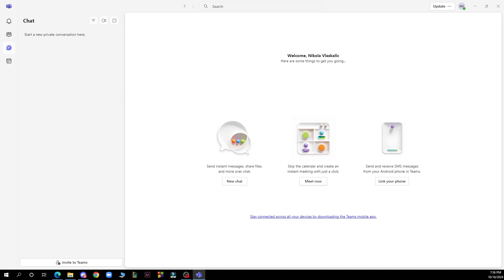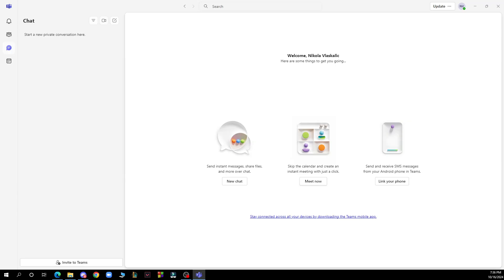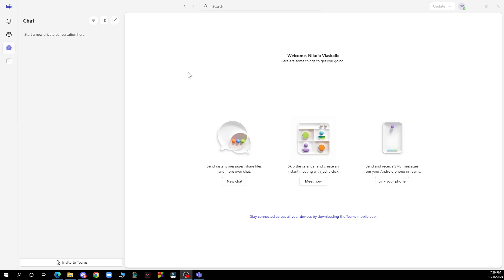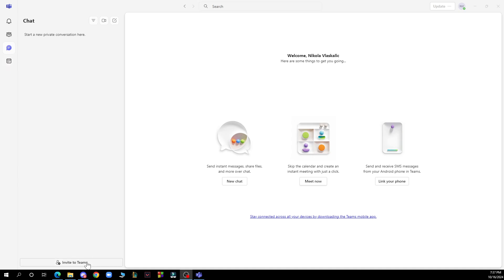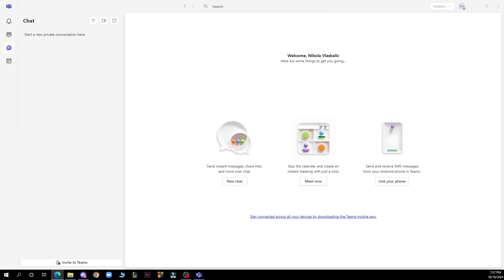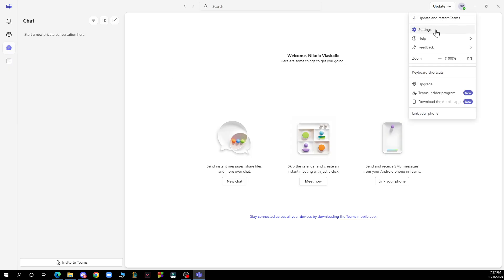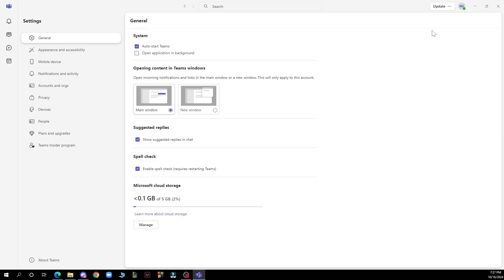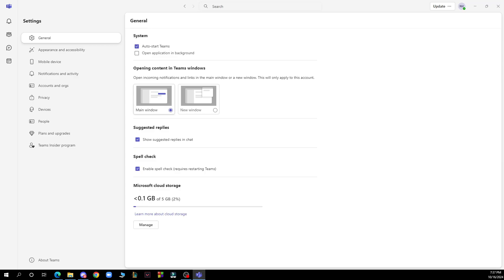How to Change the Microsoft Teams Ringtone (Quick Tutorial)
In this video I will show you How to Change the Microsoft Teams Ringtone. It would be good if you watch the video until the end so that you don't miss important steps.